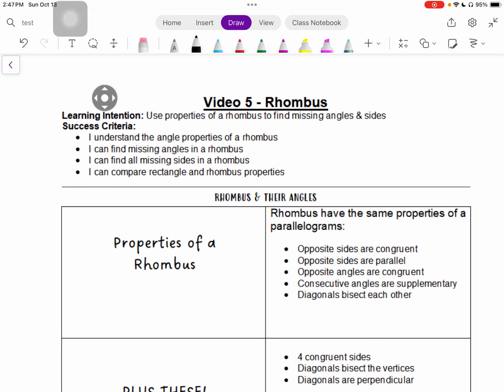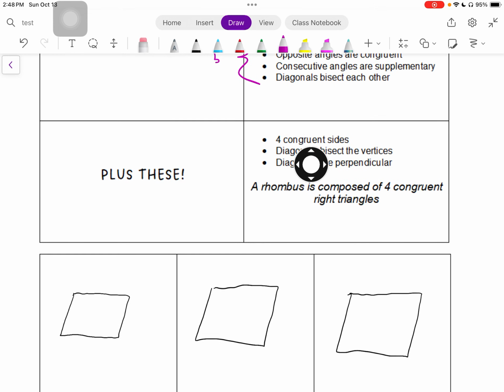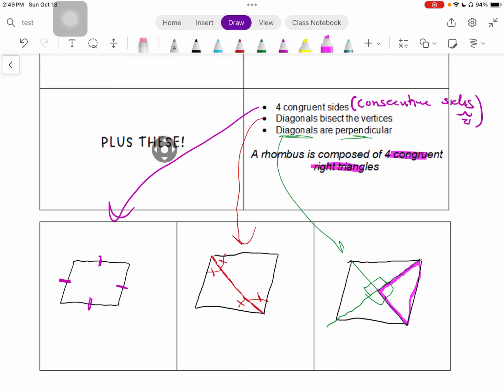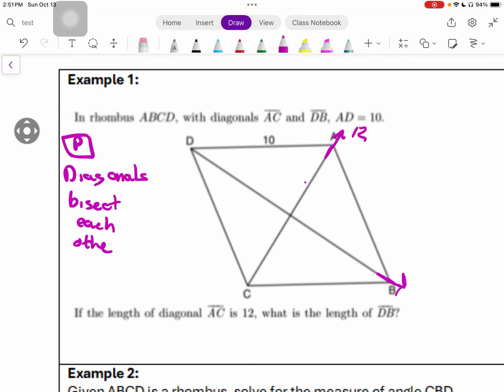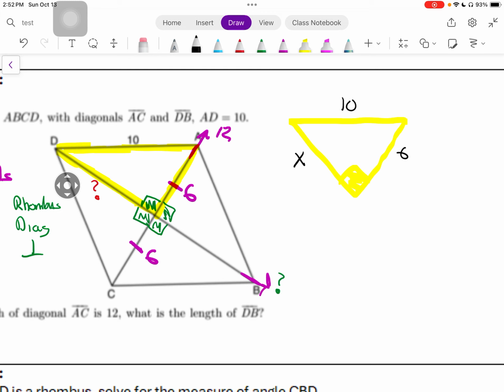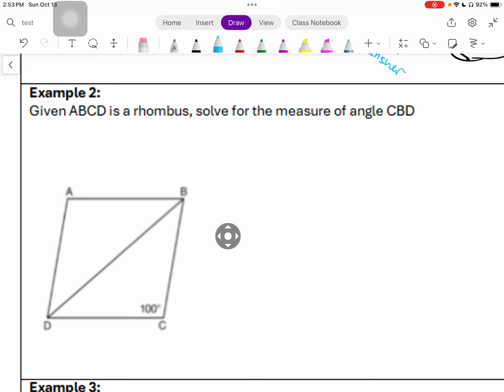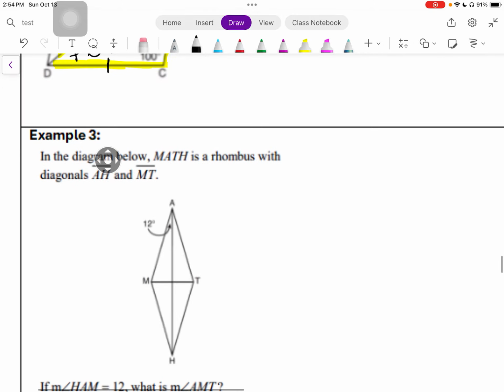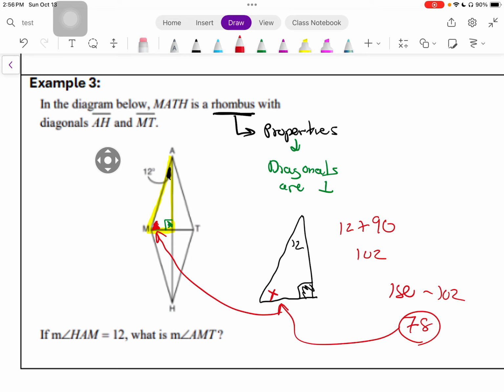2.5 - Rhombus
In this video we will go over the different properties of a rhombus and how they can be used to setup equations and solve for missing sides or angles